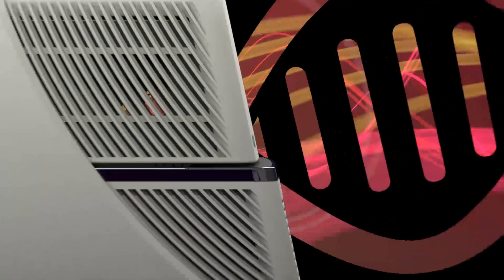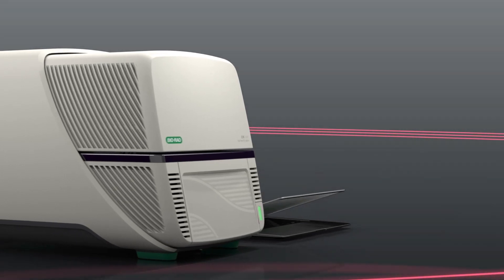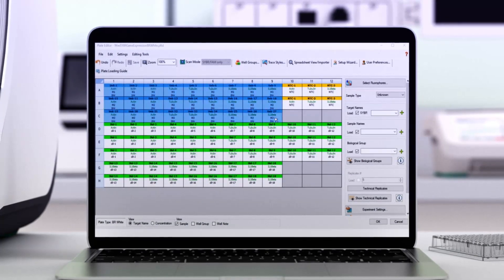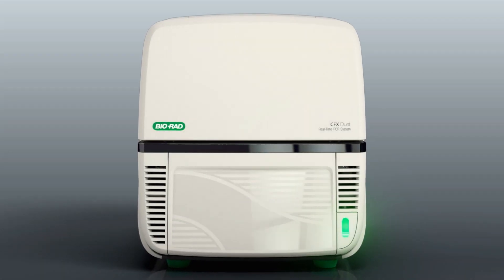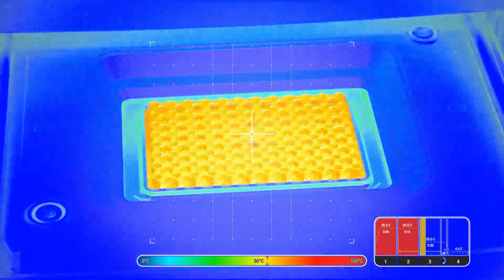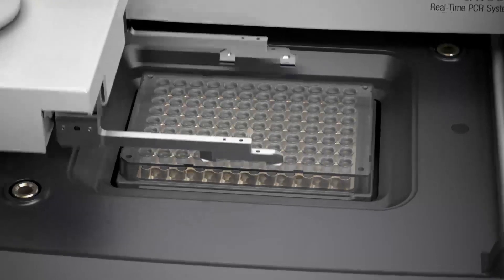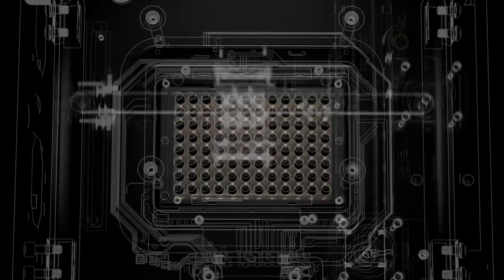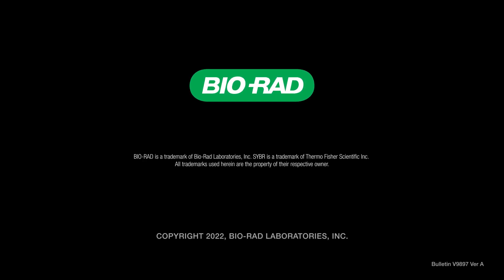Introducing the CFX Duet Real-Time PCR System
CFX Duet Real-Time PCR System makes the power and consistency of Bio-Rad qPCR available to almost any lab.
The CFX Duet System is the fresh system for small and more economic labs that also utilizes our improved thermal performance and our proprietary, accurate optical shuttle system.